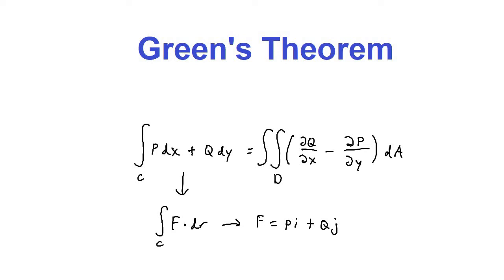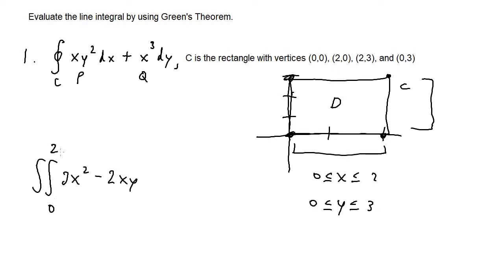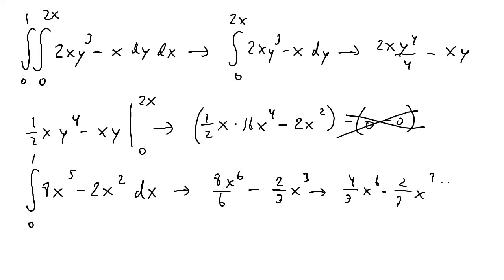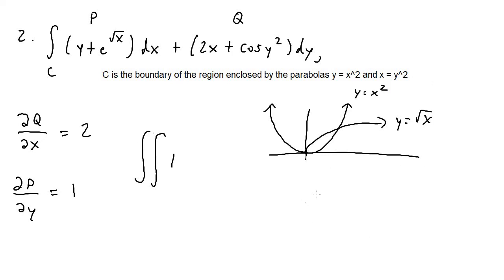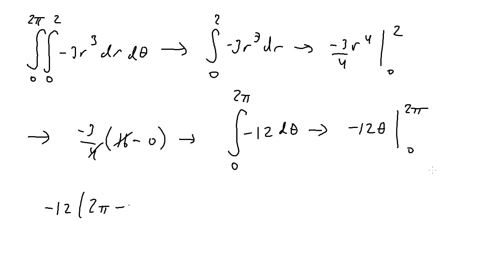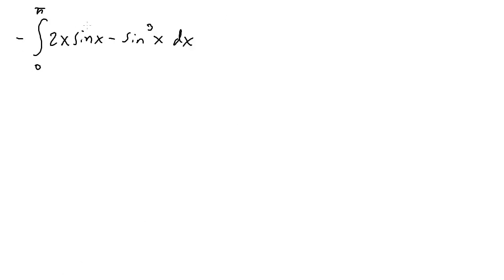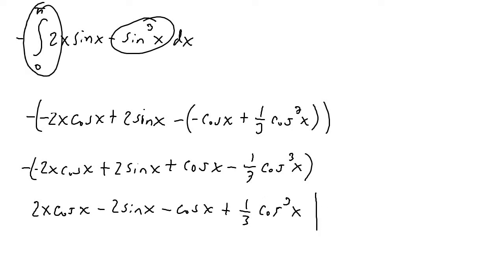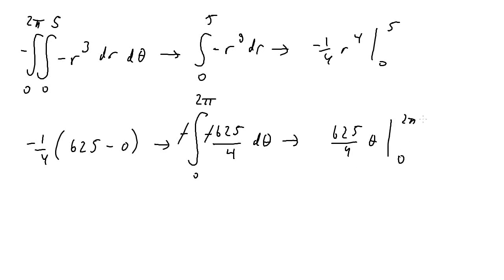Green's Theorem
Here are the topics of the practice problems done in order:

(7 Problems) - Evaluating the line integral using Green's Theorem on either positively or negatively oriented curves